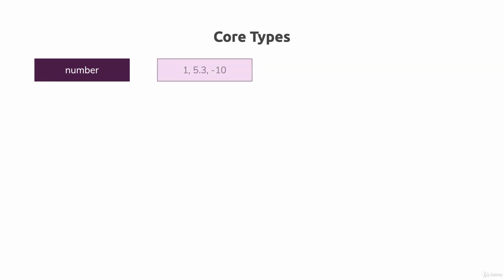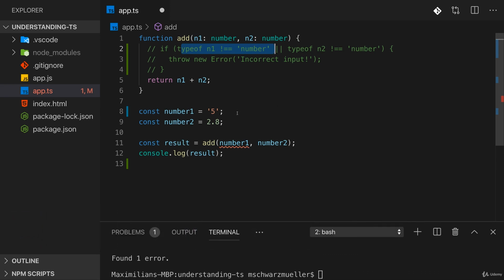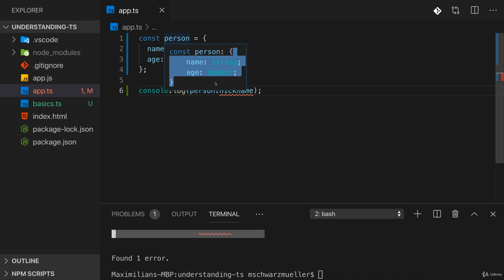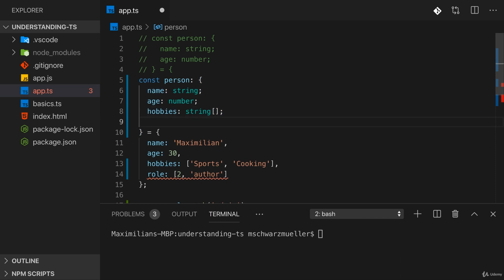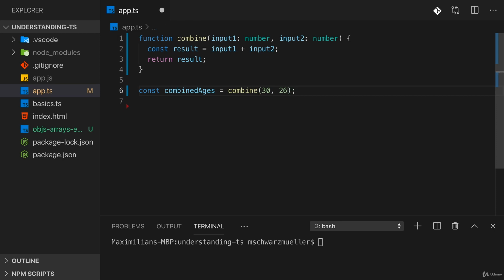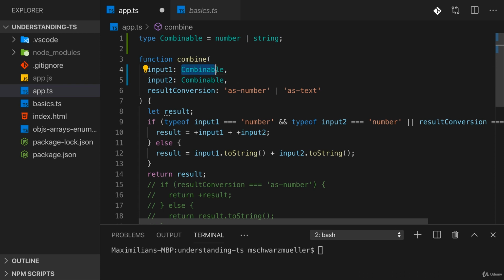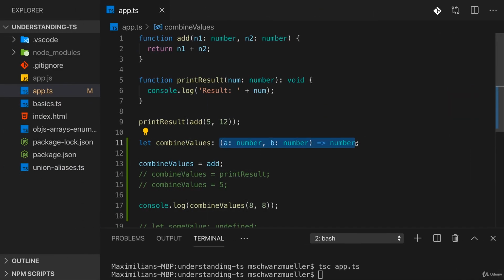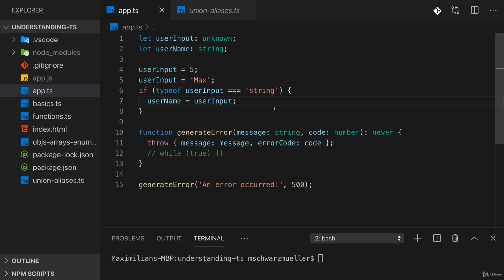TypeScript Part 2